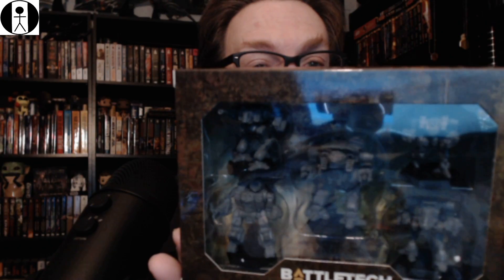Unboxing the Clan Command Star!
Join me as I unbox yet another set of mechs for the Battletech table top game!